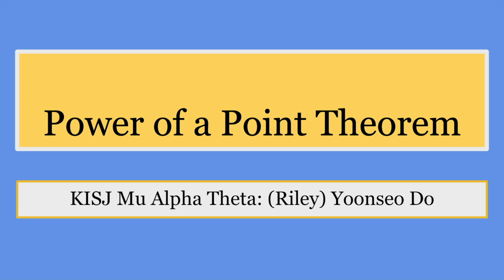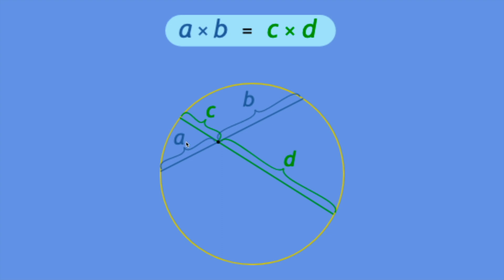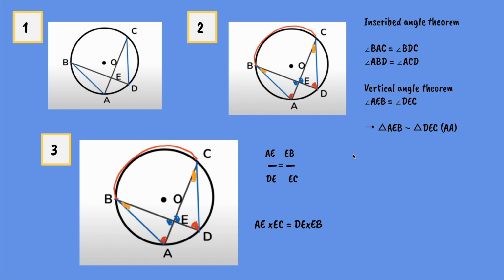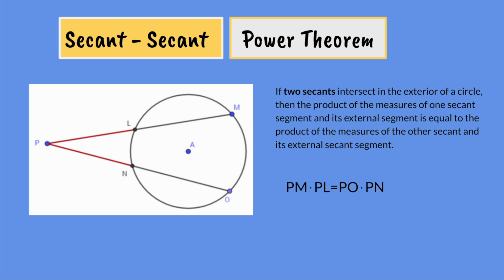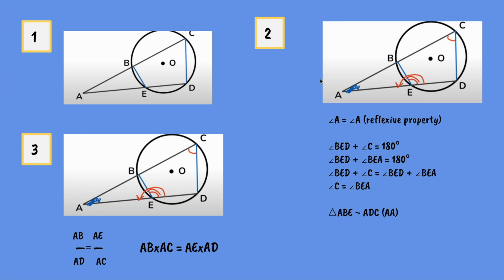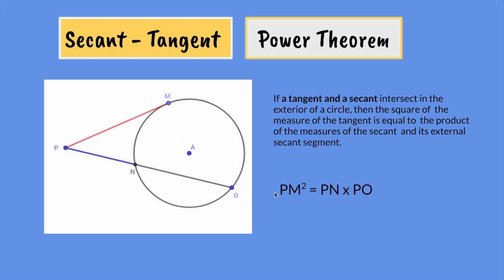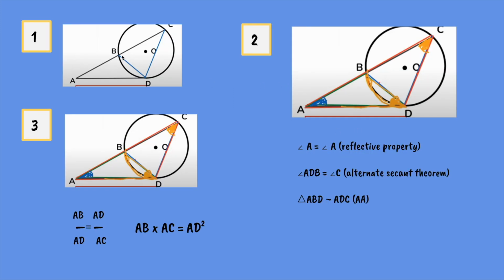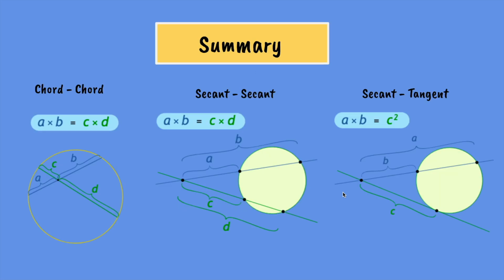Power of a Point Theorem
Produced by Yoonseo (Riley) Do

0:00 Title
0:08 Basic Terms
0:37 Chord-Chord Power Theorem
1:10 Proof
2:08 Example
2:24 Secant-Secant Power Theorem
3:14 Proof
4:05 Example
4:27 Secant-Tangent Power Theorem
5:05 Proof
5:45 Example